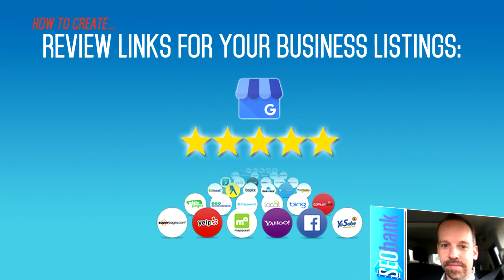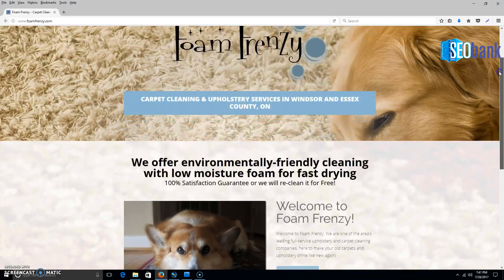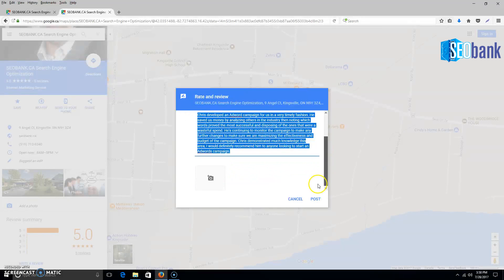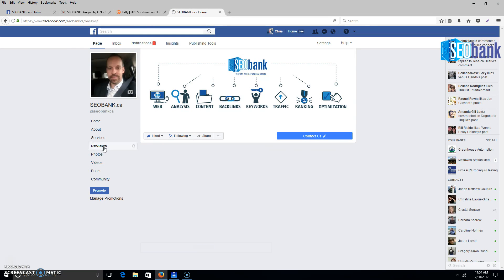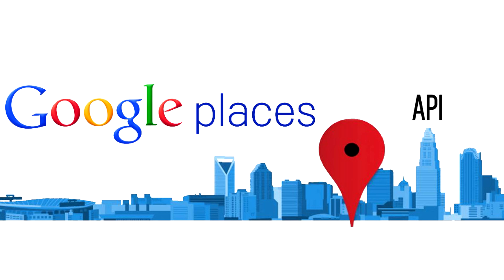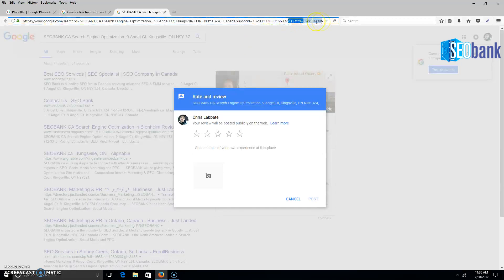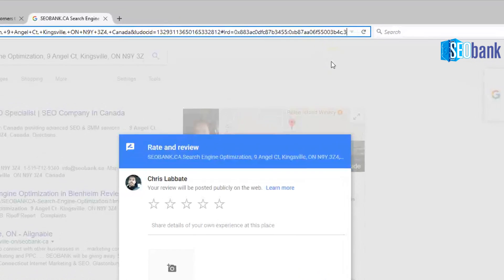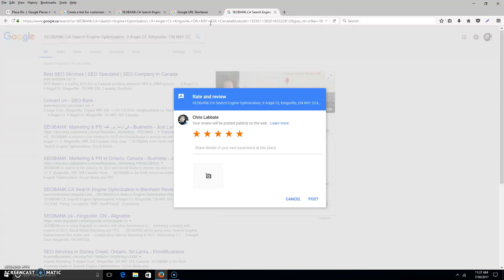Get 5 Star Reviews On Google my Business | Create Review Links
I had many requests from my clients on how to create "Business Listing Review Links" and a better way to get people to give "more 5 Star reviews" using Google My Business. I was pleased when I found this trick using the Google Places API to automatically show  5 stars for anyone about to create a review in your GMB listing.

 I also talk about some strategies on where to place your new review links to share them easily with your clients. This video promises to get your business more 5 star reviews and across all your digital properties. I even went the extra mile and included my own worksheet so you can stay organized and on top of your brand's reputation online!

The Video is laid out in 3 Parts:

Part 1 (2:00) - Quick Simple Links - Google Maps Method
Part 2 (3:43) - Review Links for any Profile - Bit.ly Method
Part 3 (6:00) - Getting more 5 Star Reviews Automatically - Google Places API Method